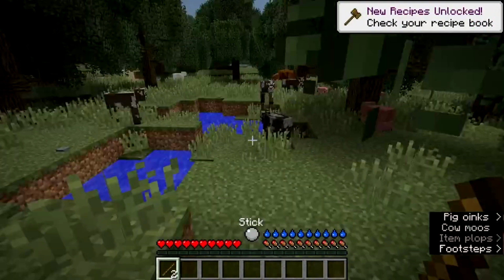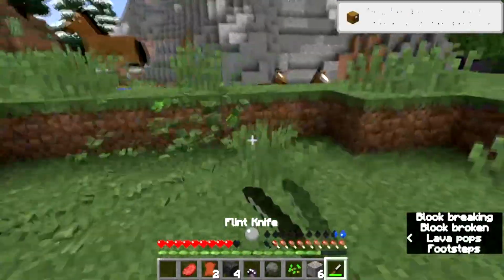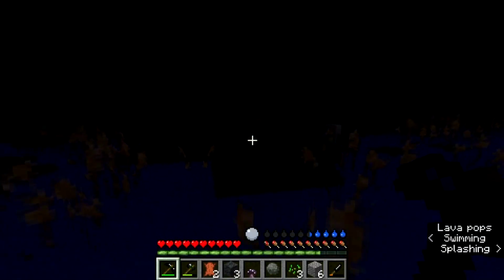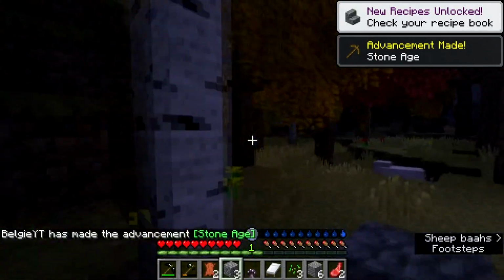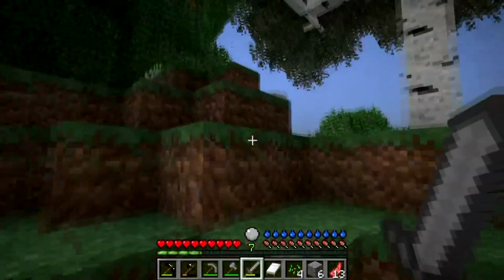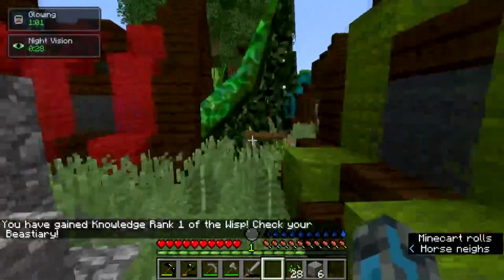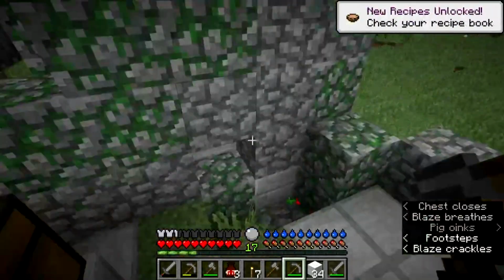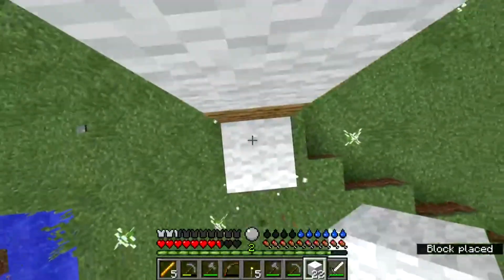I PLAYED RLCRAFT FOR THE FIRST TIME (Minecraft Mod) |Ep. 1?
Today i play the minecraft RLCRAFT modpack for the first time, We die alot but we also upgrade a lot of things so we can use tools, Would you guys like to see a episode 2?

I have a 1.16 realm on minecraft java edition that i play on with subs if you want to join drop your IGN in the comments and ill invite you!!

I also have a discord server where i talk to subs and also announce things early there if you want to join click this